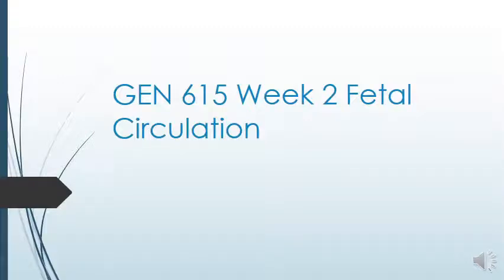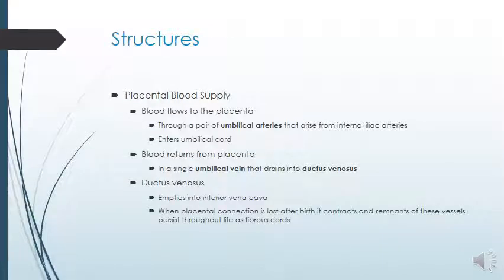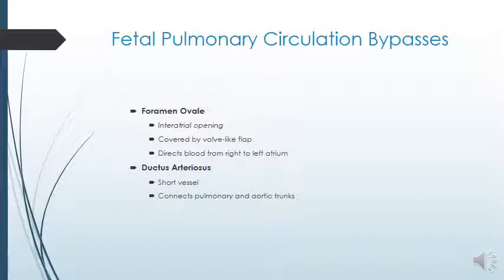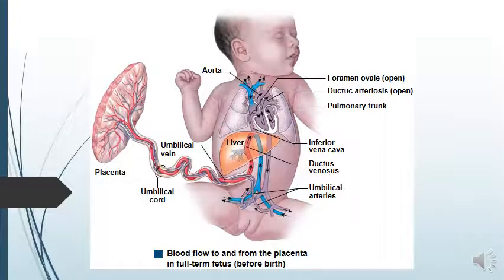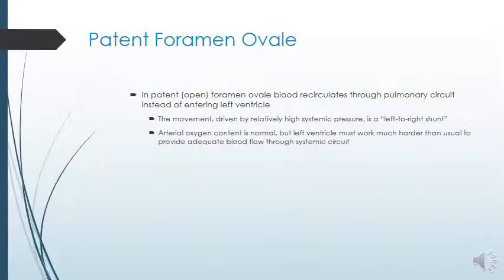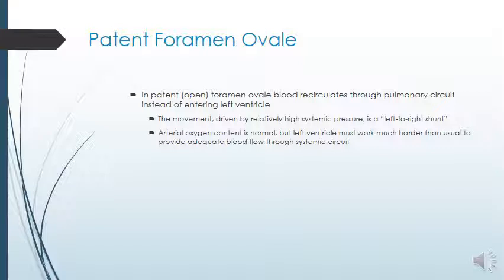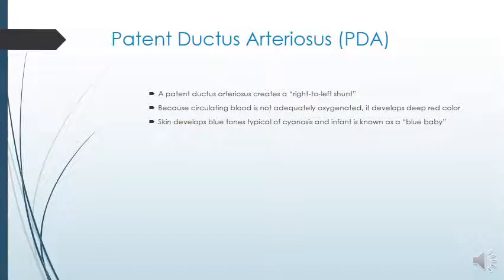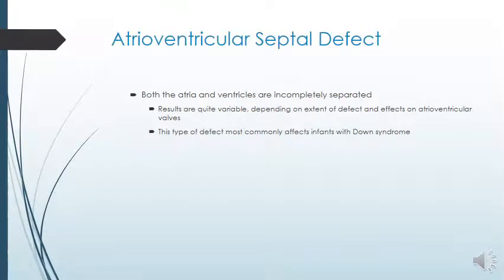GEN615 Week 2 Fetal